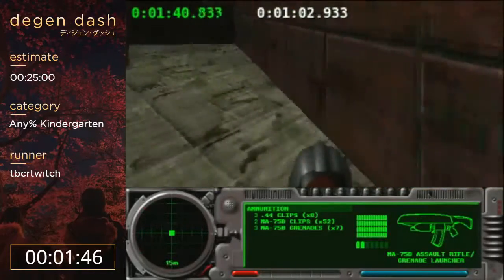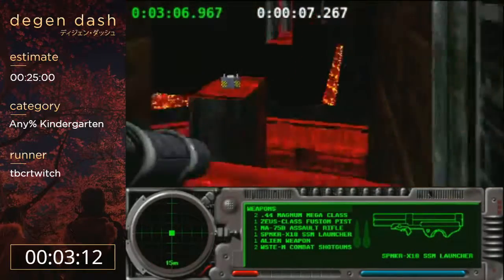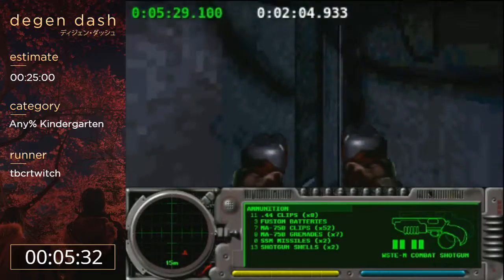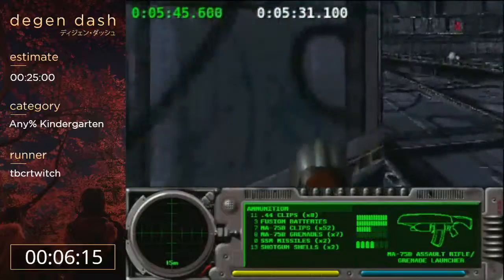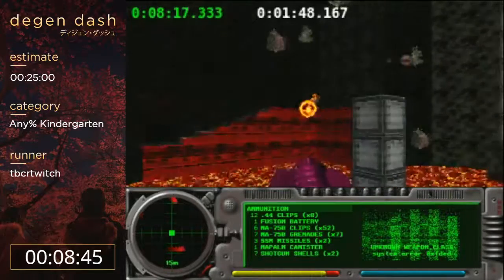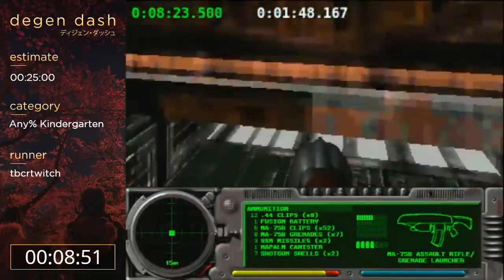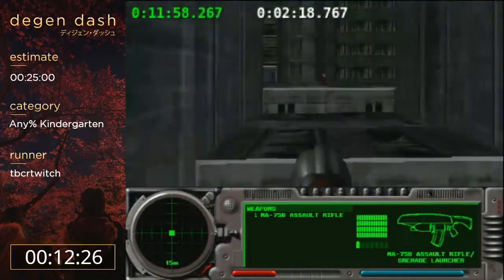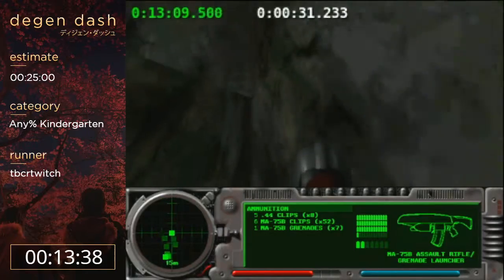Marathon Infinity - Any% Kindergarten by tbcr - Degen Dash II